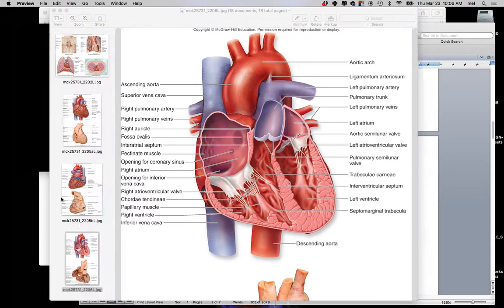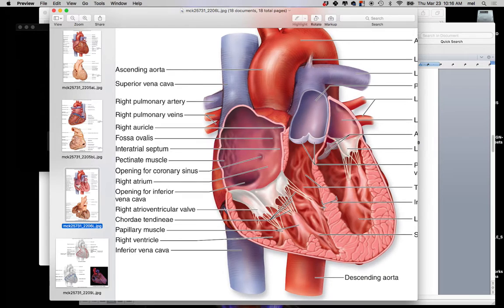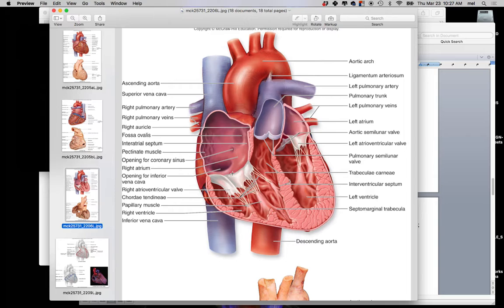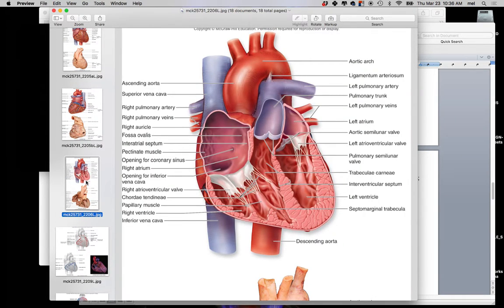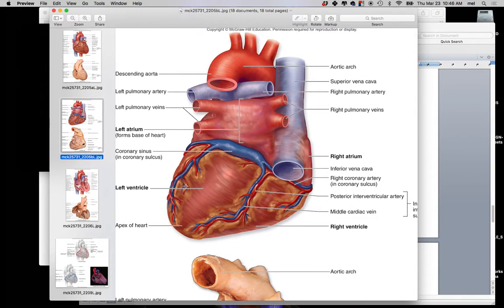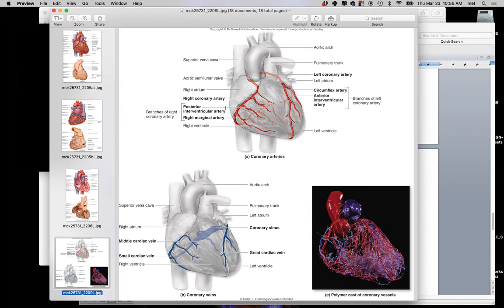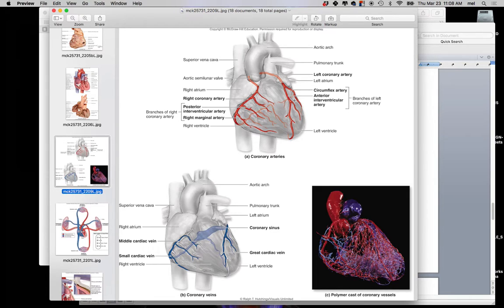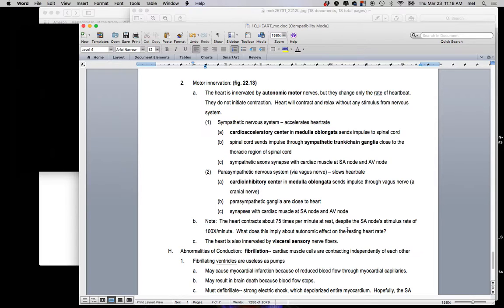Spring 2017, Heart 2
s17 heart 2